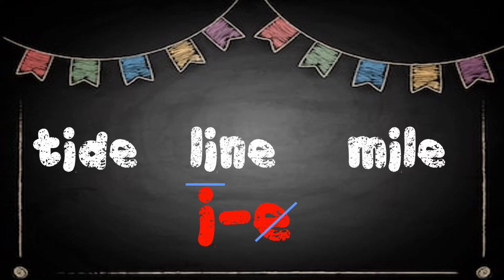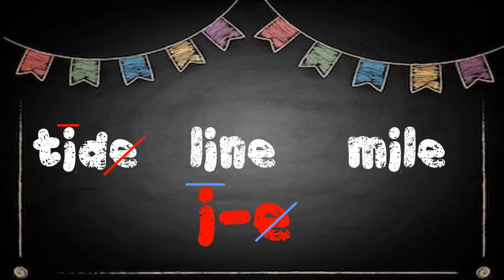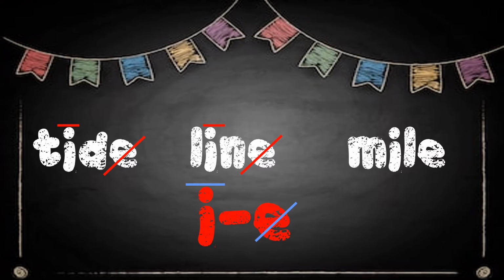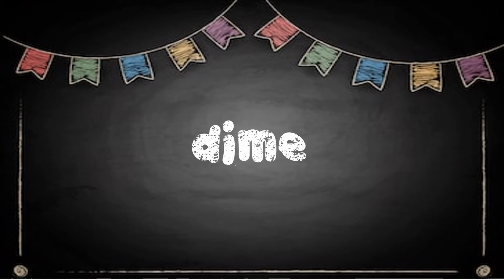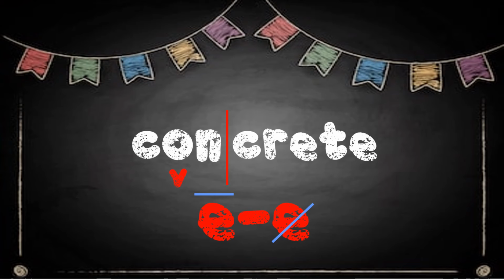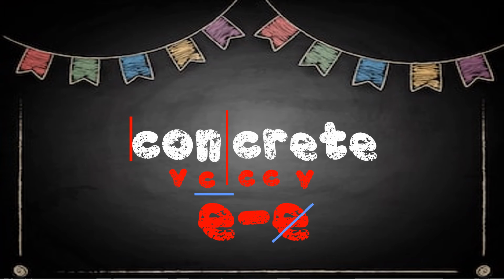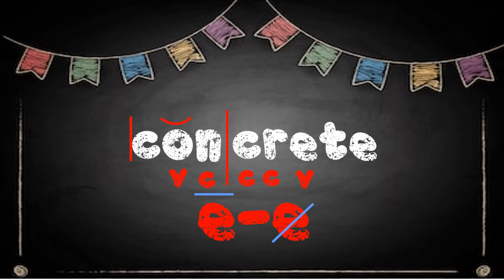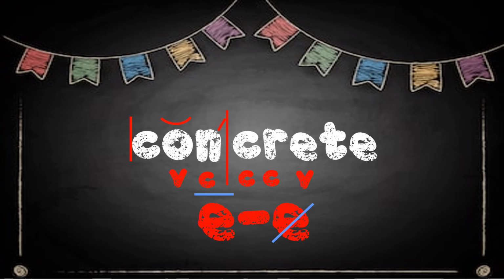Grd1 Lesson 43